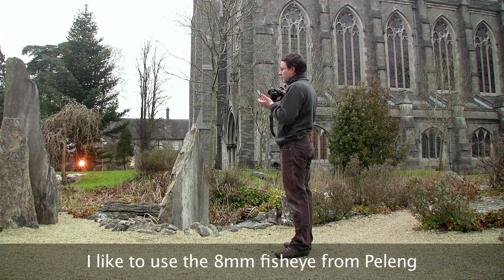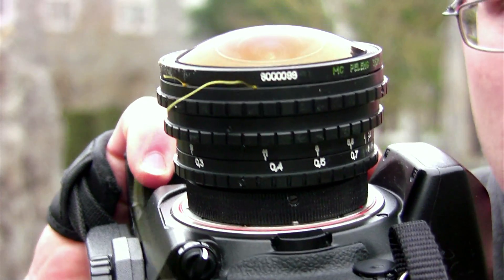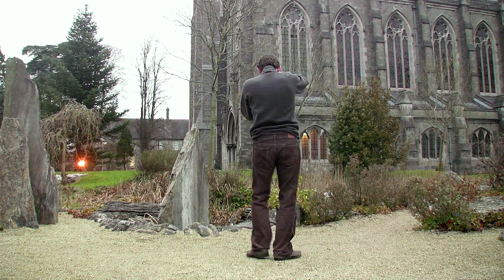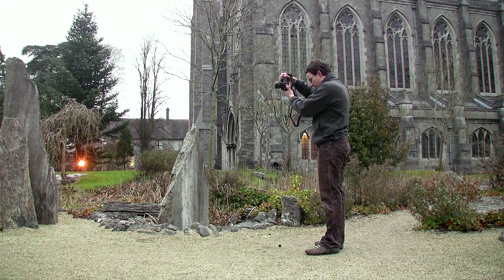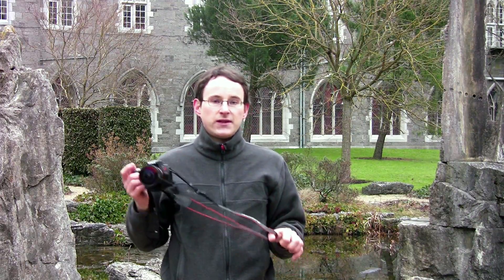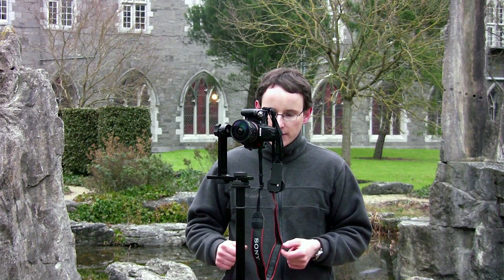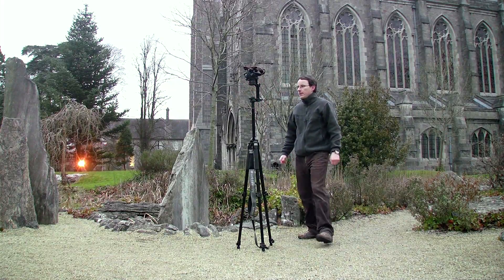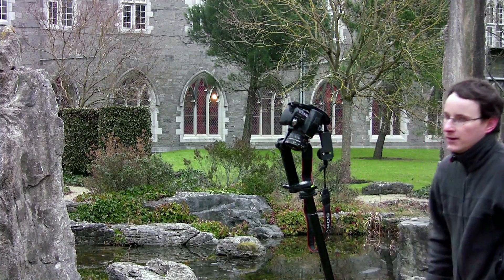360x180° Panorama Tutorial - Pt.1: Shooting the images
Part 1.

In this tutorial, I'm showing you my three favourite panorama shooting techniques, all using an 8mm fisheye lens, both on full frame and crop cameras. are shot using either of these methods.

The first two use a so-called "philopod" -- a string rather than a tripod -- whereas the third technique involves a tripod and panorama head (the Nodal Ninja 3 in this case). The advantages of using a piece of string rather than a tripod are clear: It's fast (takes virtually no time to set-up), it fits in any photo bag (just wrap it around the lens), it saves you from lugging around a heavy tripod + panoramic tripod head, and it's much more inconspicuous.

To read more about the brilliant "philopod pitch variation technique",

I will also record a number of screen casts about how to post-process and stitch the images from this tutorial together to create the full 360x180° spherical panorama with no tripod in it, and do some retouching.

Florian

PS: For those who need it, I also went through the trouble of adding subtitles to the videos... Click on the [CC] icon to enable them.